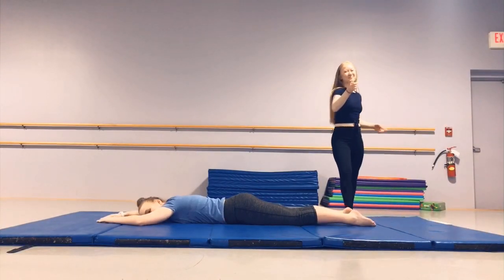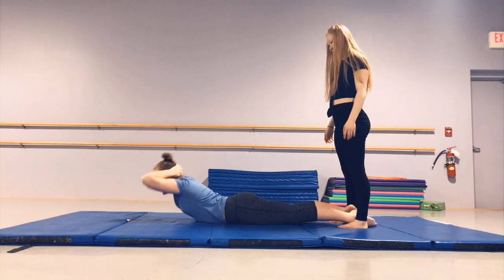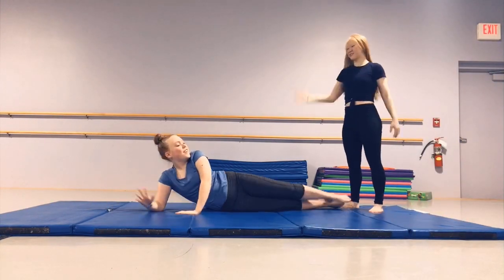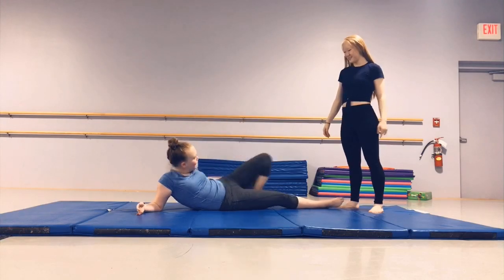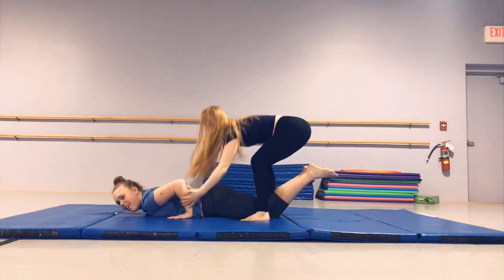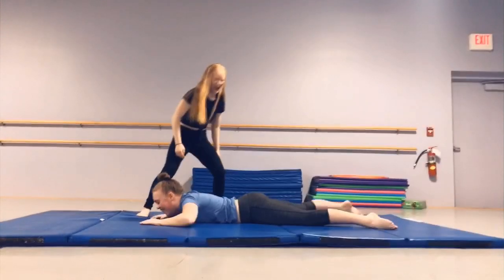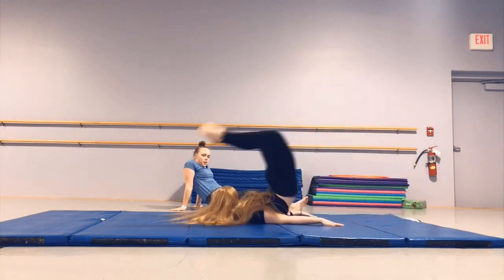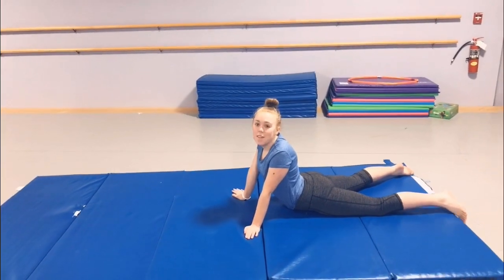NEXT LEVEL CONTORTION (with my friend!)